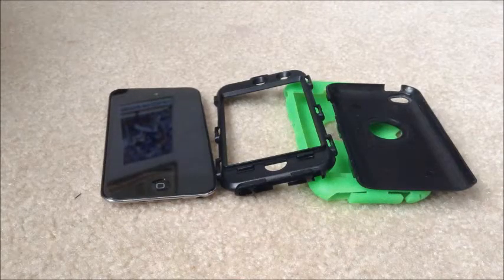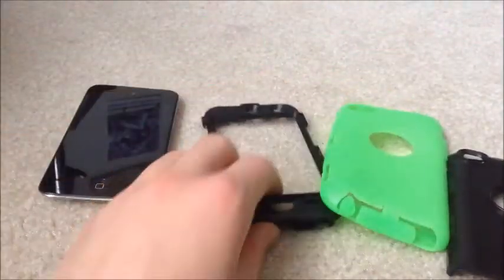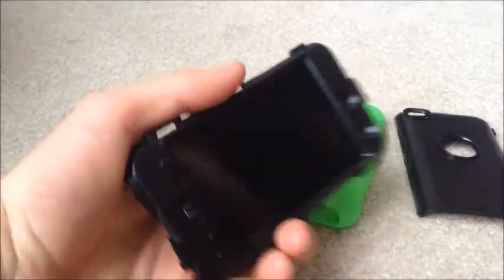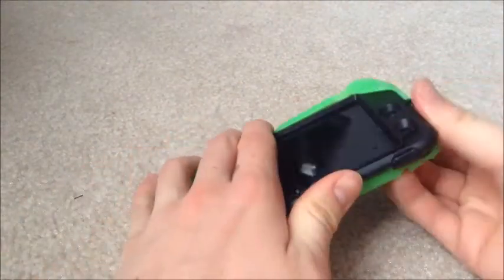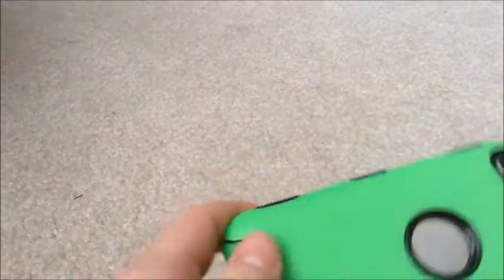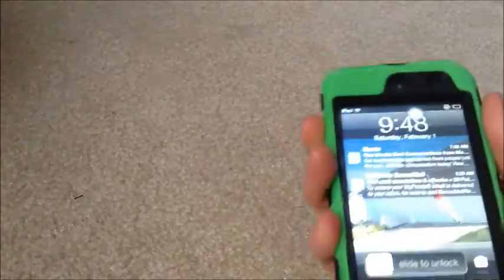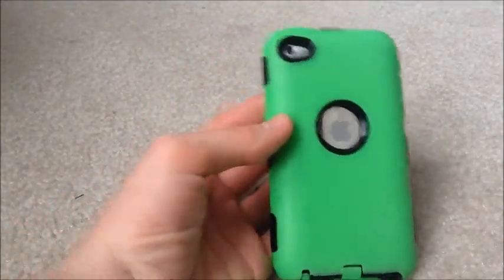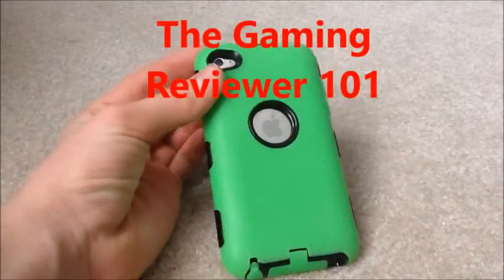Eforcity hybrid case for ipod 4g review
I made my first case review. Ill make more in the future